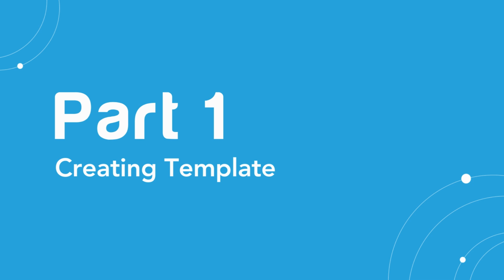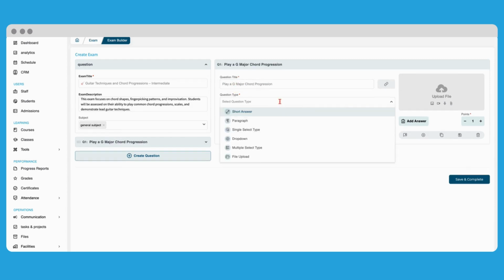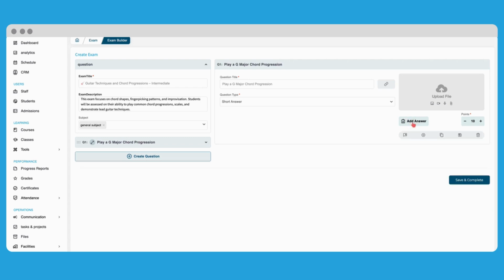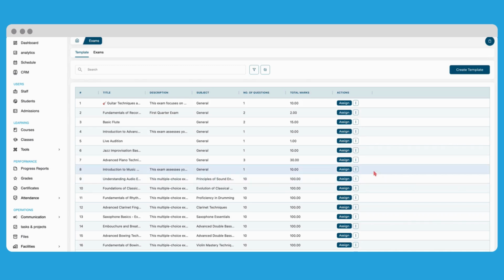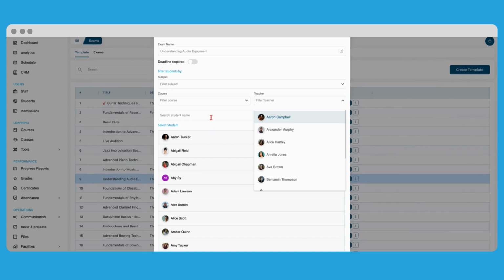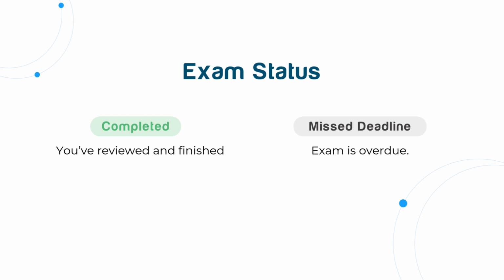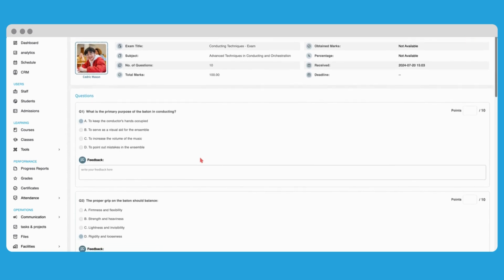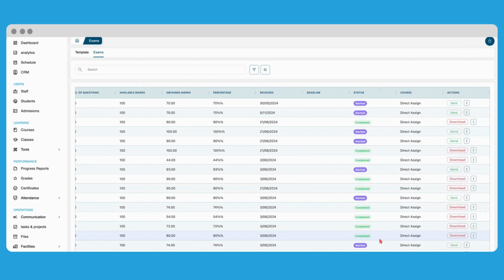How to Manage Exams in Staff Portal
Efficiently set up and manage exams using the Staff Portal.

0:00 Intro
0:11 Part 1: Creating template
1:28 Part 2: Assigning exam
2:02 Part 3: Marking exam
2:13 Exam status